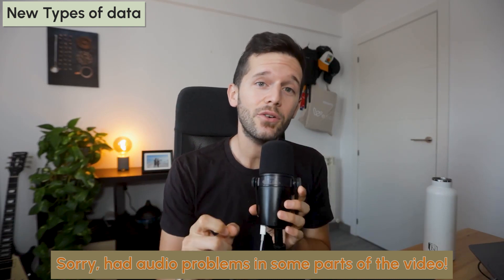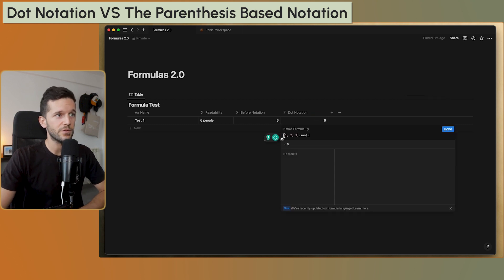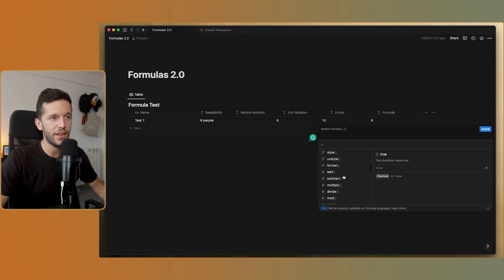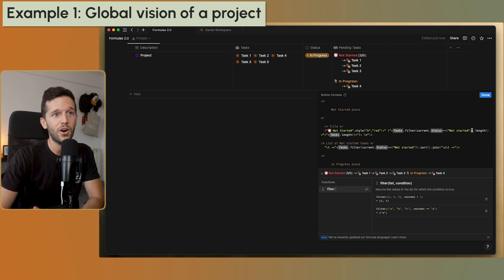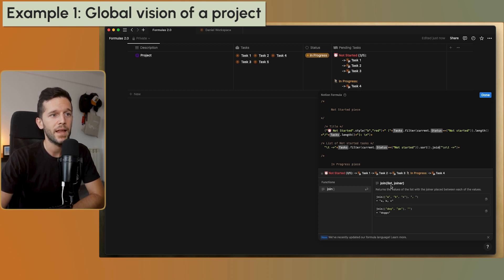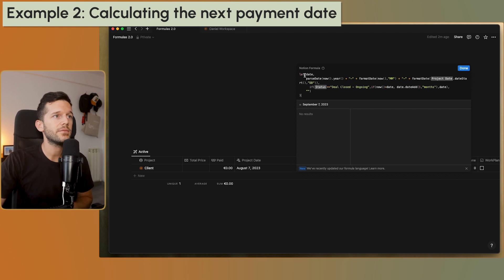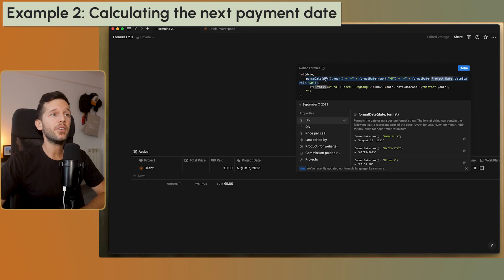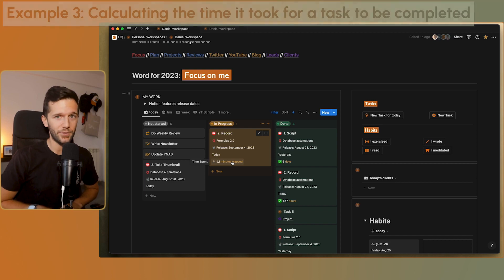I Tried Notion's INSANE Formulas 2.0 for a Month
Notion’s new Formulas 2.0 unlock so many use cases that my mind is still trying to recover from the shock.
Now we can output pages in formulas, which is a big deal as you’ll see in the video.
And apart from that, we’re able to do so much more with many new functions that before we could just dream of.

Chapters:
0:00 Intro
0:17 New Types of data
0:50 Formulas are now much more readable
01:54 Dot notation vs the parenthesis based notation
02:47 Highlighted errors
04:25 Example 1: Global vision of a project
09:40 Example 2: Calculating the next payment date
13:29 Example 3: Calculating the time it took for a task to be completed

🎒 Resources:
→ FREE Blueprint of a Wildly Efficient Agency (copy the system):